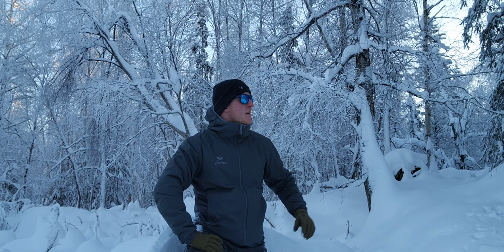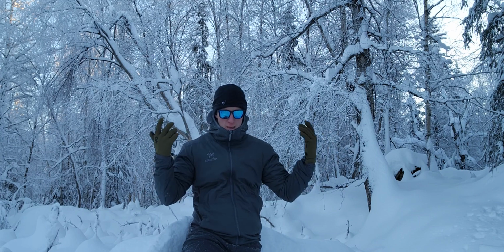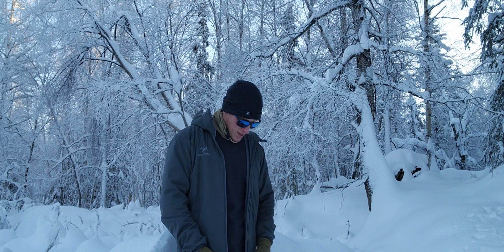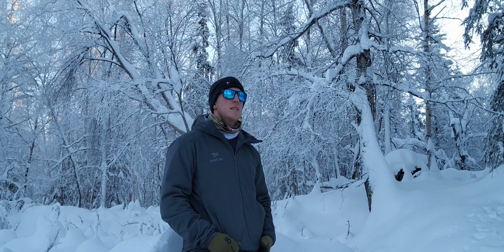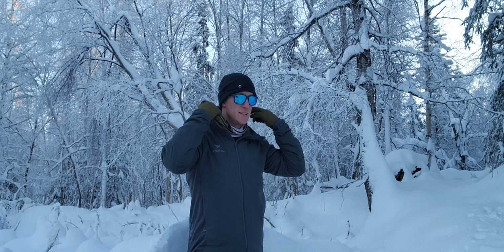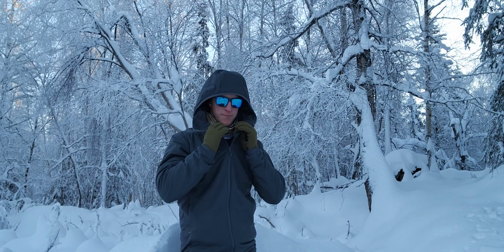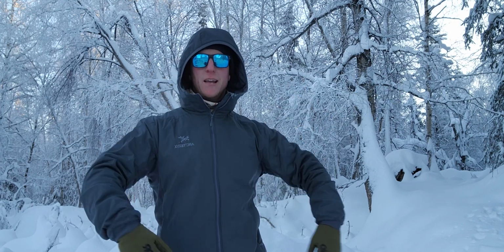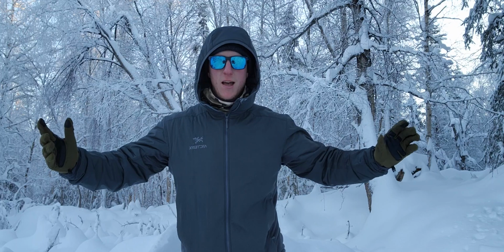Winter Cold Weather layering- sub zero temps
learning good technical gear for outdoors and high activity outdoor gears.
please let me know what I can do to get better with explaining haha